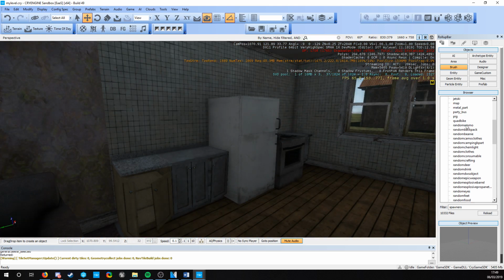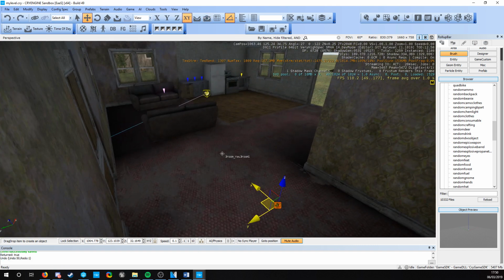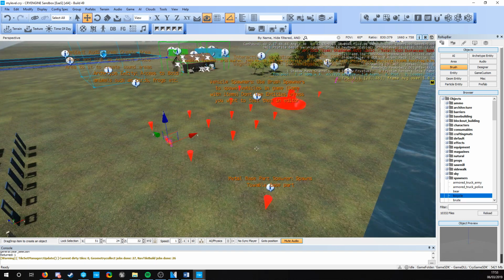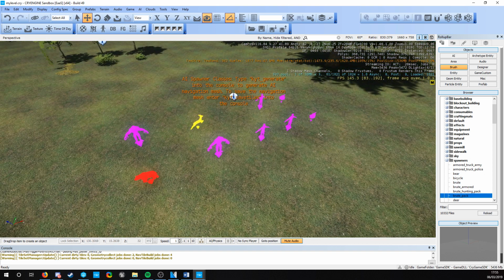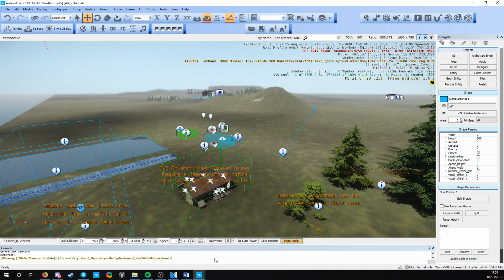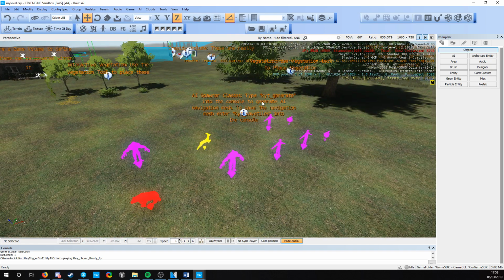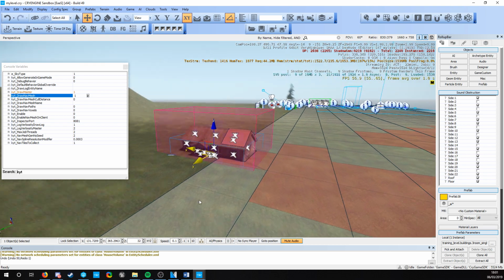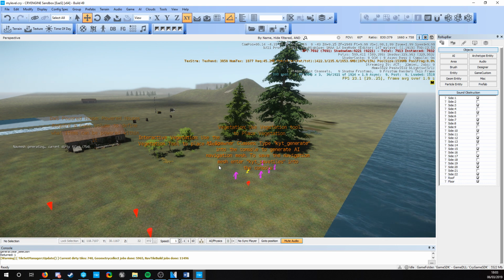Miscreated: Level Design - 12 - Spawners and AI